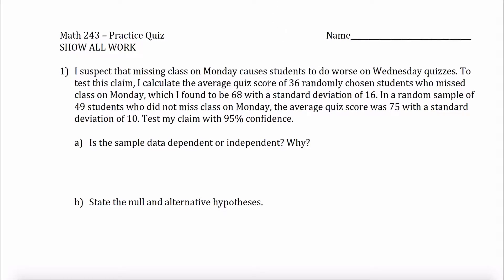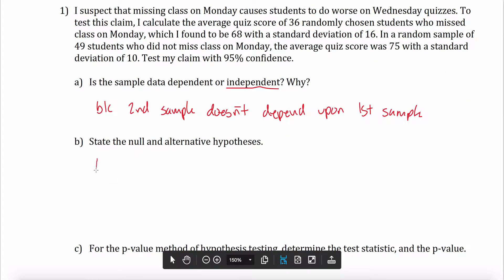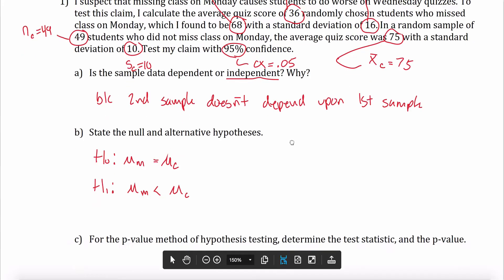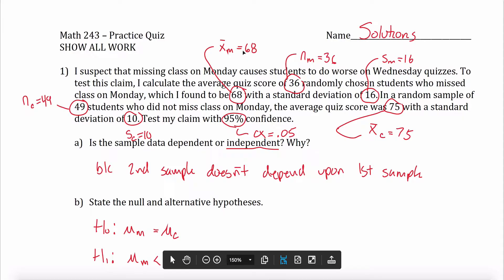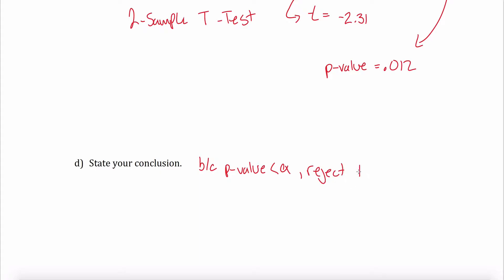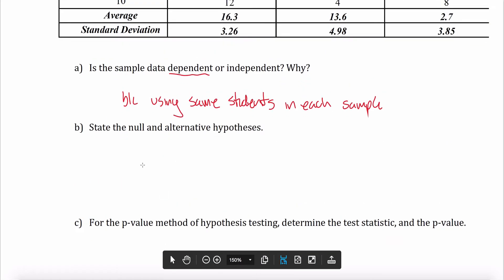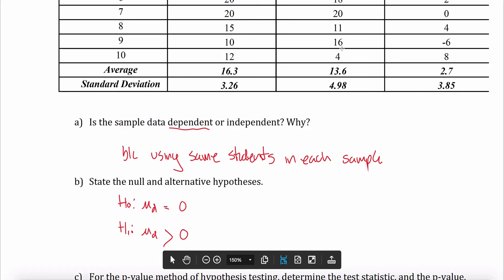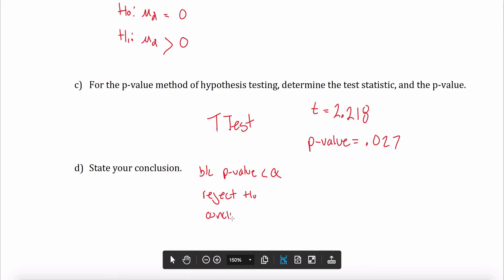2 Sample Hypothesis Testing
Thanksgiving worksheet